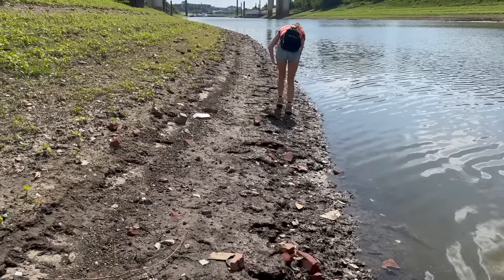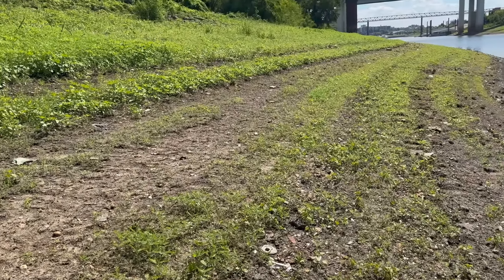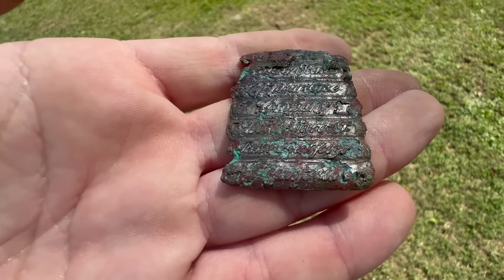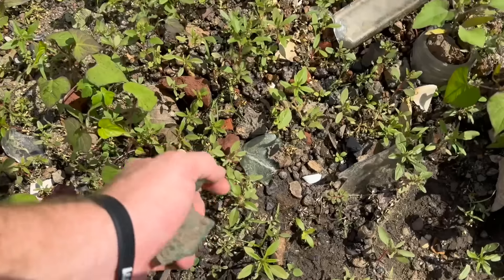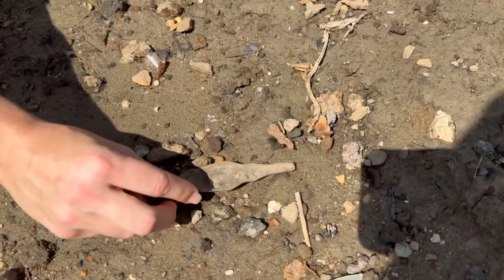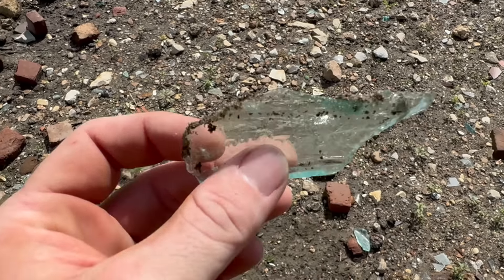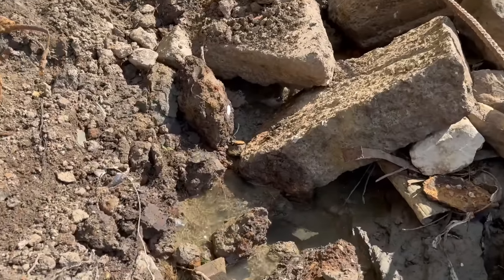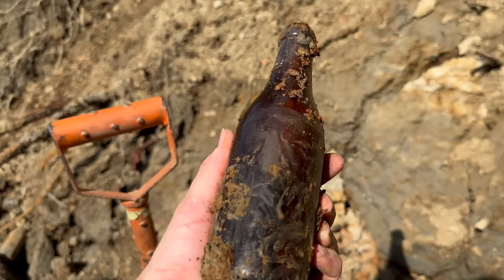Historic Flooding uncovers River Treasure along Mississippi River for American Mudlarkers!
Erosion from Flooding uncovers River Treasure along Mississippi River for American Mudlarkers!

The Mississippi River is loaded with treasures from the past. This week we head there with Liv to Explore, History Seekers and Relic Riley! We uncover some amazing treasures while mudlarking the river banks! River Treasure hunting at its best!